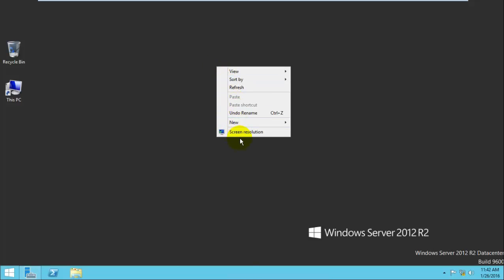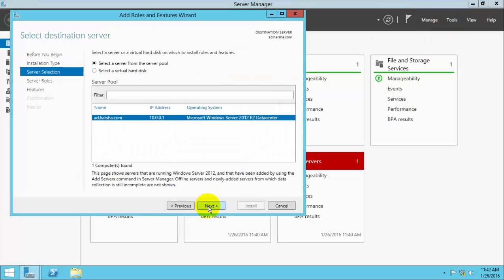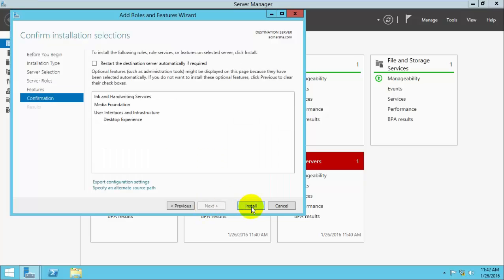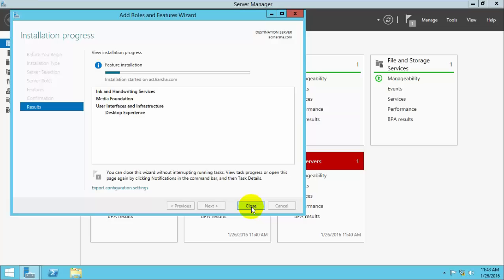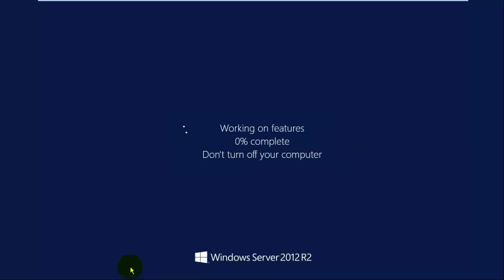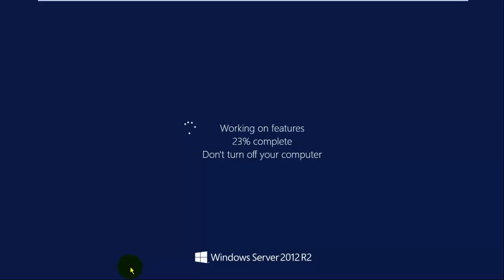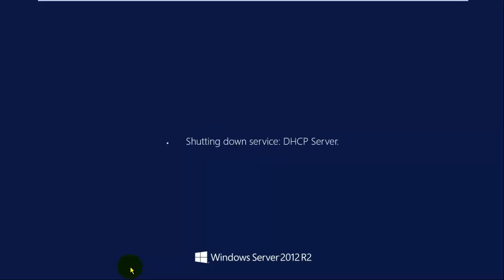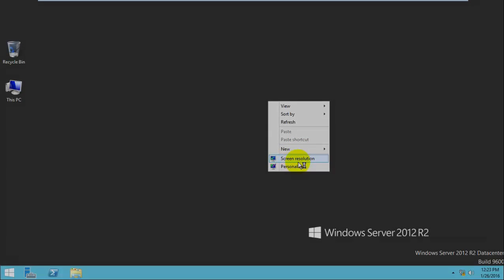Get personalize option for server 2012 | How to get the desktop icons on Windows Server 2012